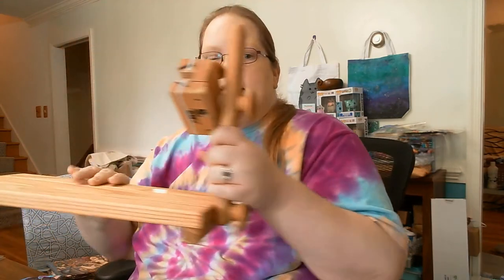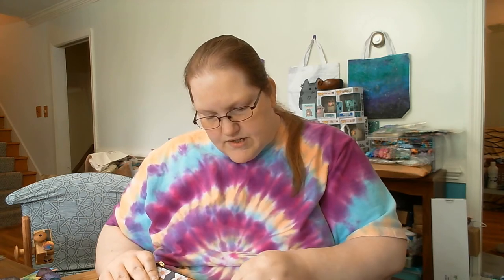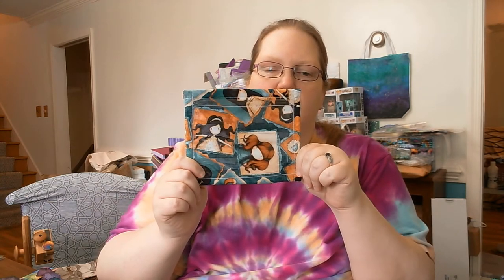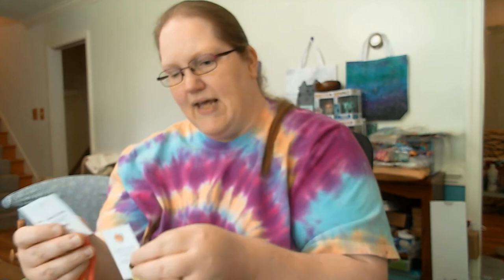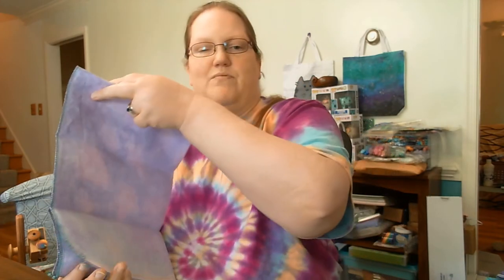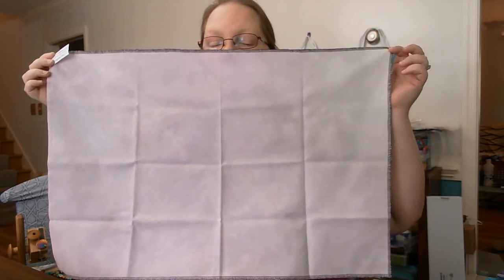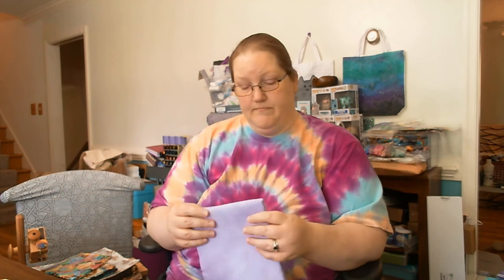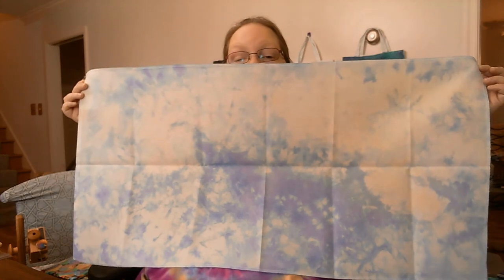Flosstube #16 - Special Edition: All the Haul!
This video has been created for an adult audience and is not intended for viewers under 13 years of age.

Hi Stitchy people!

This video is coming a little later than I promised and I apologize for that! I'm having some issues with my video editor and that's causing some delays. Regardless, I hope you enjoy this extra long Haul-Only video!

**NEW** Find ALL of the links to the nifty things I mentioned in today's video here at my new Link Haven!

How to support me and my channel:

Try out KnitCrate and get your first crate for only $5